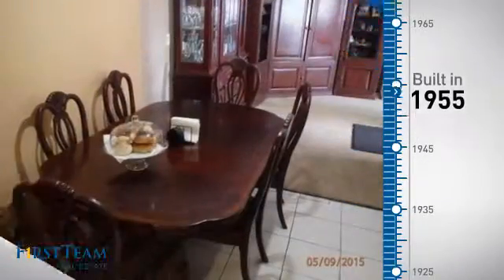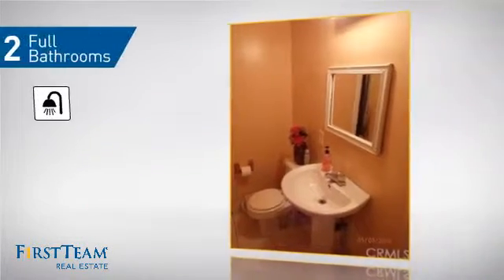1708 West Mcfadden Avenue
Great Opportunity to own this 5 Bedroom/2bath home in Santa Ana. Built in 1955, Appx 1,875 sqft on a 6,534 sqft Lot.  Home features carpet and tile throughout, kitchen has some upgrades and there are washer/dryer hookups inside.  Due to it's layout this home is perfect for 2 families.  Currently home rents for $3,000 and will be going to $3,300 Feb 1, 2016.